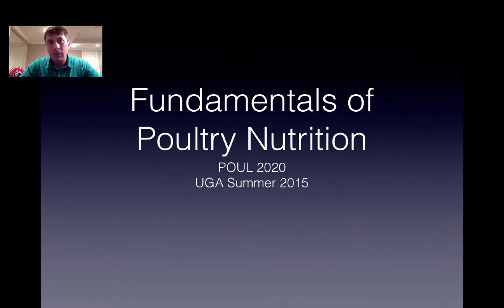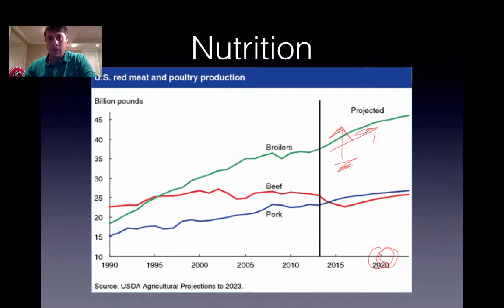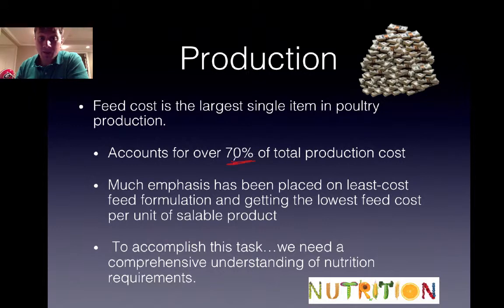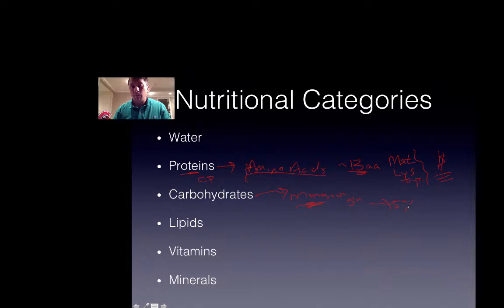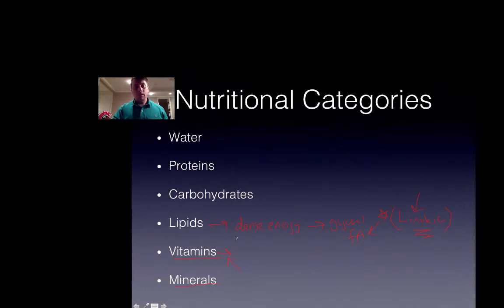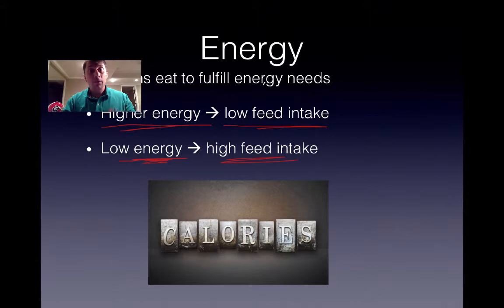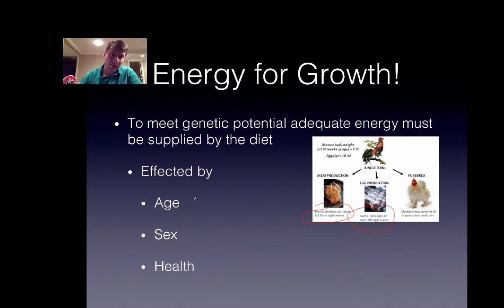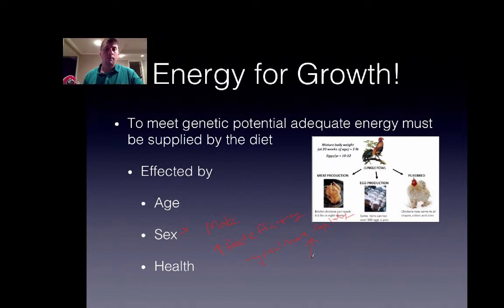NutritonIntro&Energy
Table of Contents:

00:00 - Fundamentals of Poultry Nutrition
00:29 - Nutrition Objectives
01:17 - Nutrition
03:25 - Goal
05:43 - Production
05:45 - Production
07:03 - Nutritional Categories
10:40 - Body Composition of Farm Animals
10:42 - Body Composition of Farm Animals
11:26 - Energy
12:06 - Energy Terminology
13:38 - Gross Energy
14:35 - Utilization of Energy
14:36 - Utilization of Energy
16:54 - Nutrition
16:58 - Nutrition
18:42 - Energy for Growth!
21:01 - Energy Content of Nutrients
21:15 - Summary: Energy
21:16 - Energy Content of Nutrients
22:32 - Summary: Energy
23:26 - Next Up: The Carbs and Fat!
23:29 - Next Up: The Carbs and Fat!